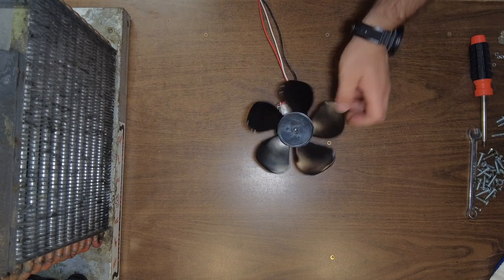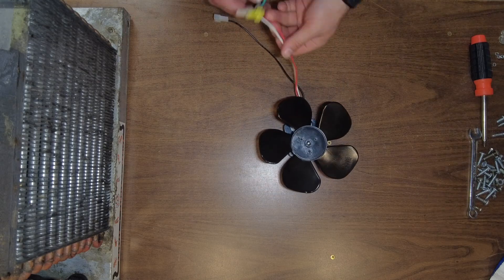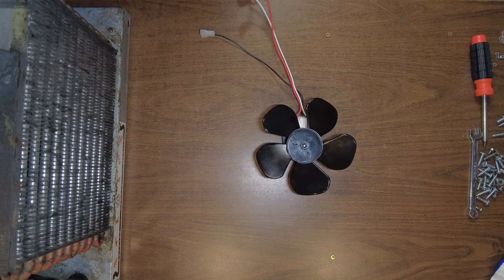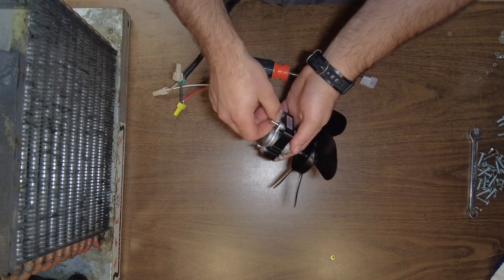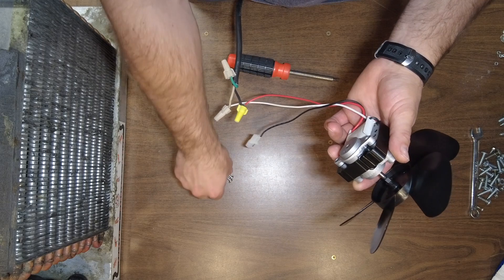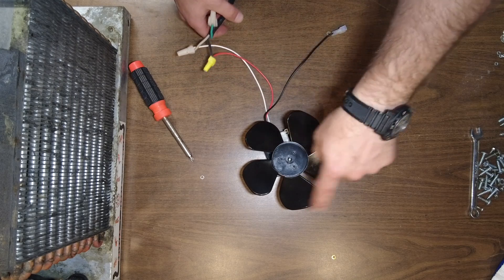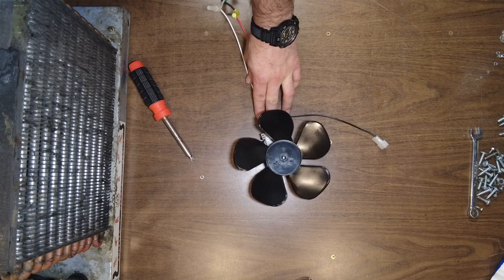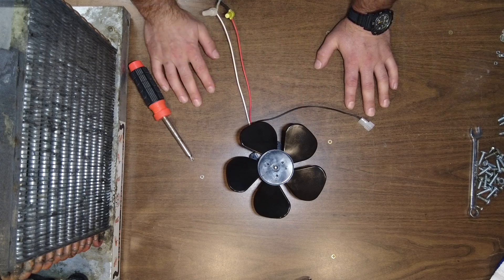Reverse rotation of AC fan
This is 120v ac fan and to change rotation is super easy!
This particular fan is from hood fan.